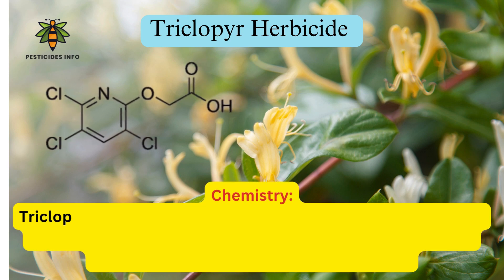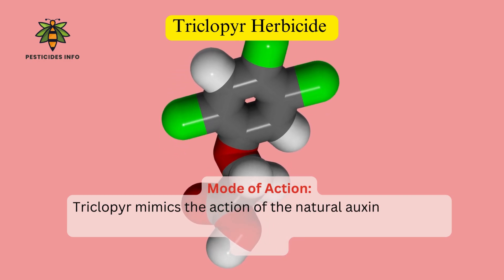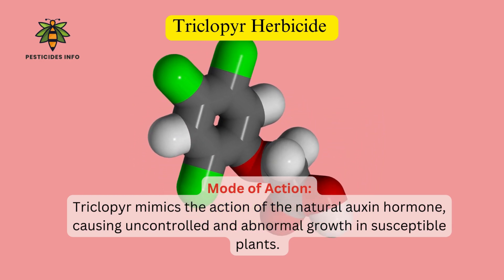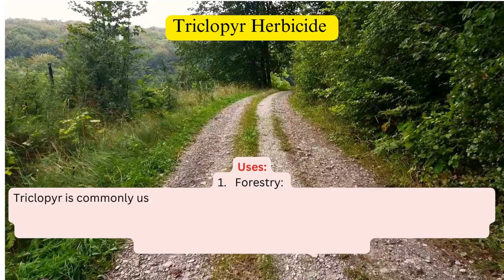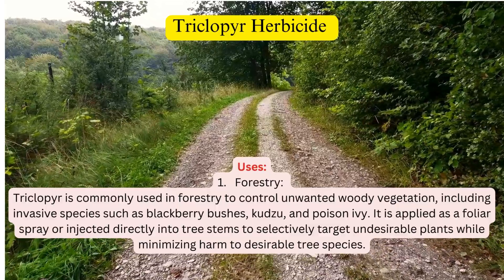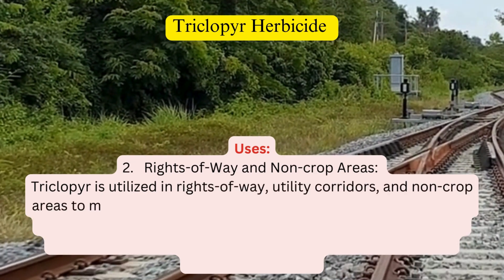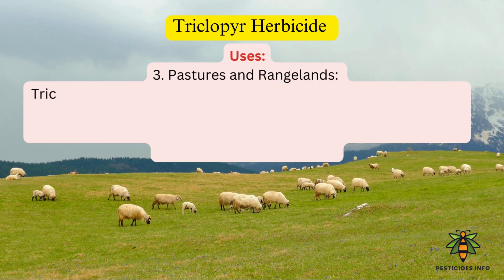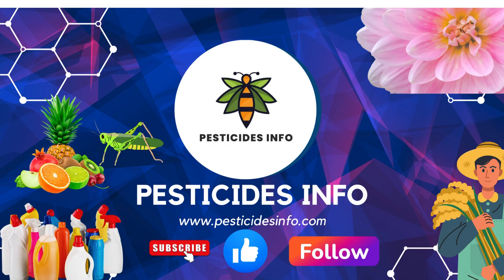Understanding Triclopyr Chemistry for the control of woody weeds in different places.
Explore the chemistry, mode of action, formulation, and diverse applications of triclopyr, a selective systemic herbicide renowned for its efficacy in controlling woody plants and broadleaf weeds. Learn how triclopyr disrupts plant growth processes, its various formulations, and its roles in forestry, rights-of-way management, and pasture maintenance.
Triclopyr,